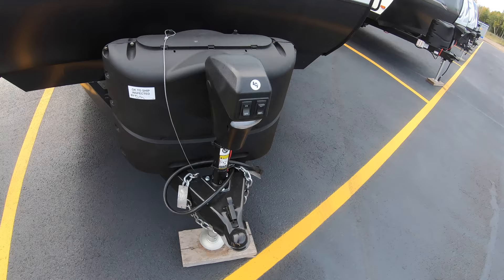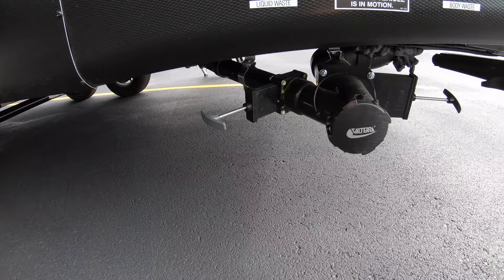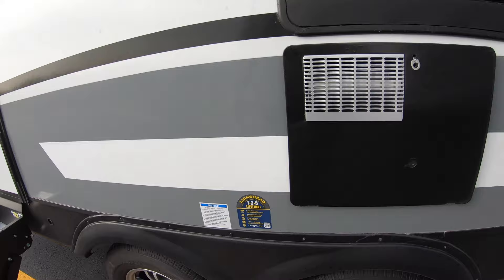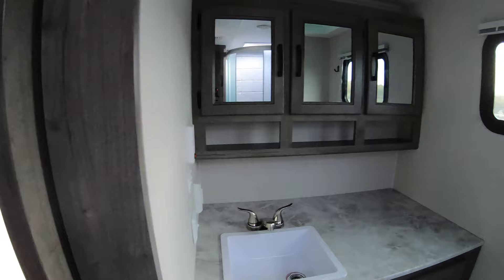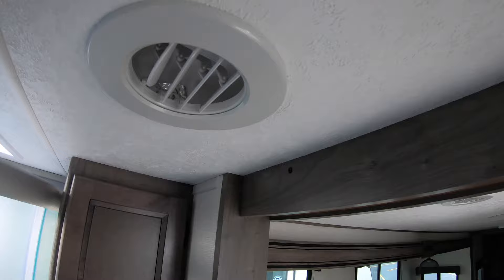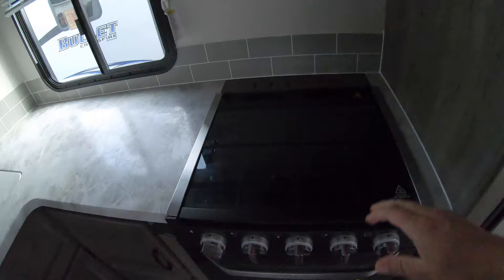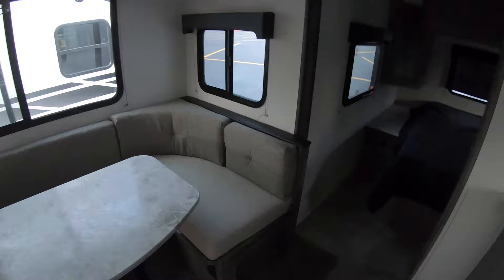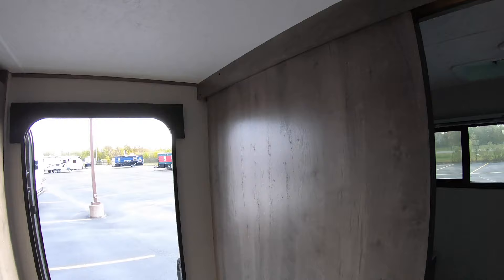2021 Coachmen Apex Ultra Lite 265RBSS Rear Bath Travel Trailer